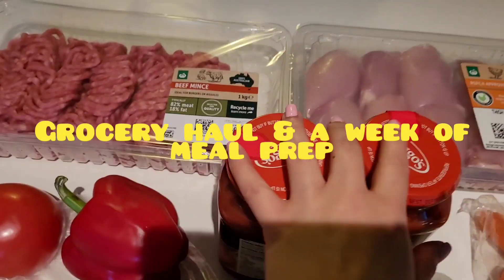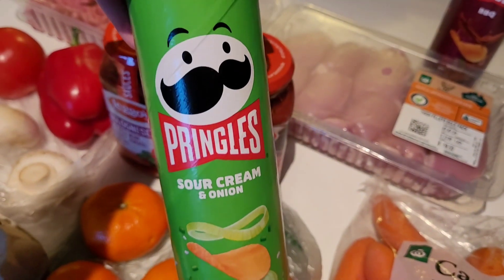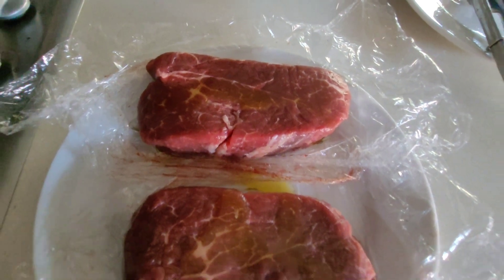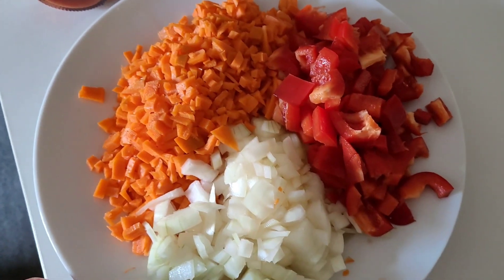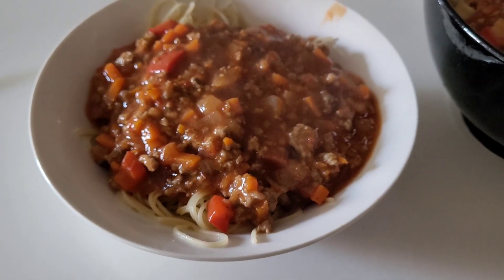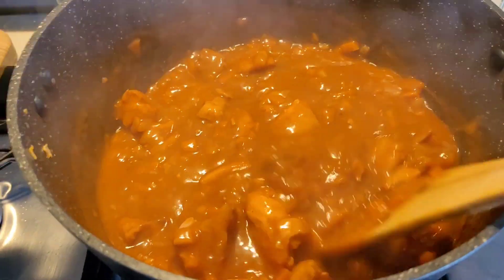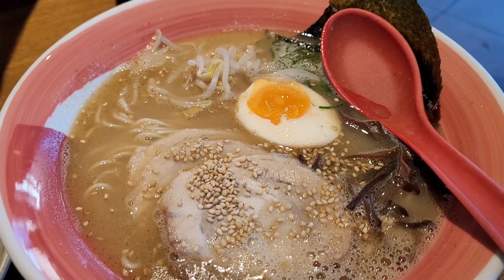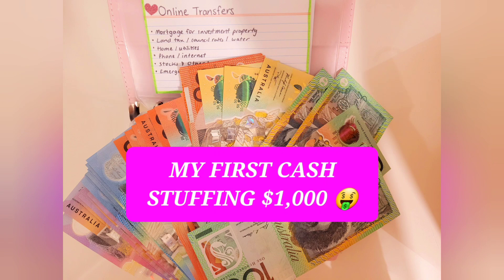WOOLWORTHS GROCERY HAUL / FRUGAL DINNERS MADE EASY / AUSTRALIAN SHOPPER